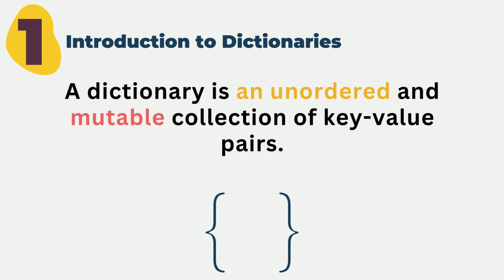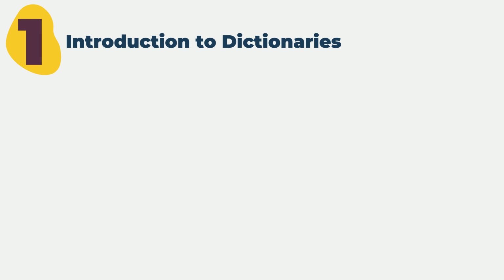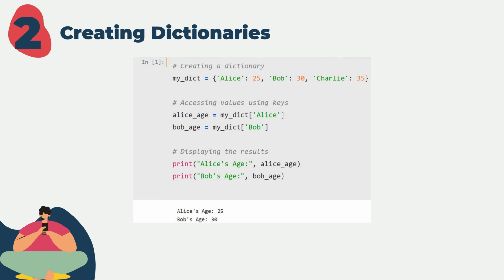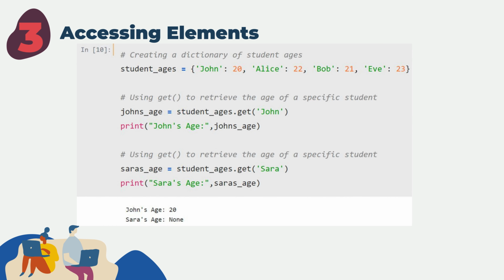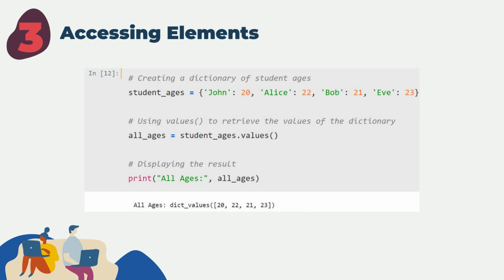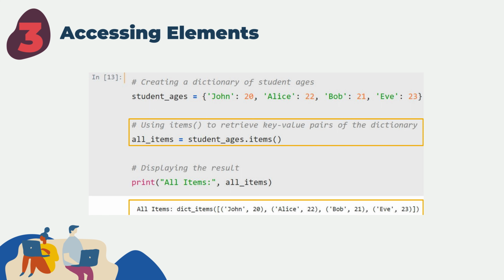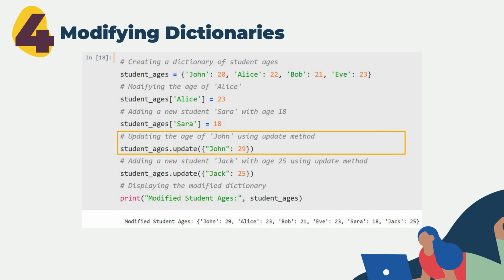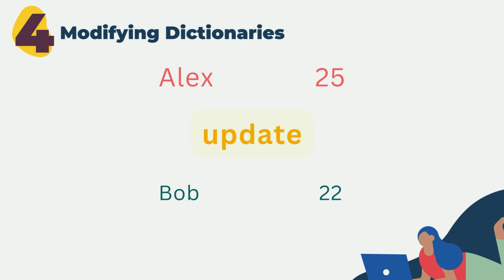Python Tutorial for Beginners: Dictionaries in Python Basic Python Programming Python Dictionaries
Welcome to BEEILAB! In this tutorial, we will teach you the fundamentals of dictionaries, an unordered and mutable collection of key-value pairs, in Python.